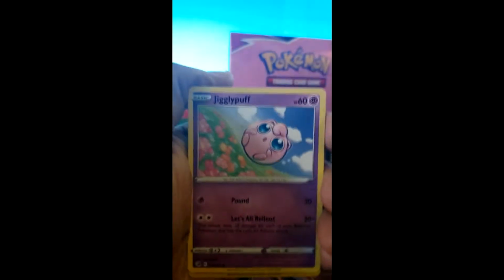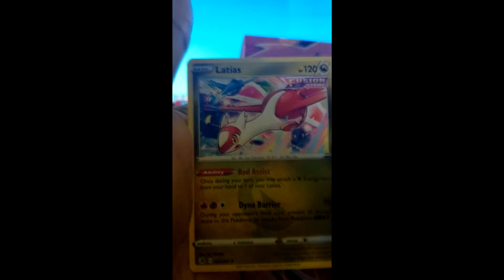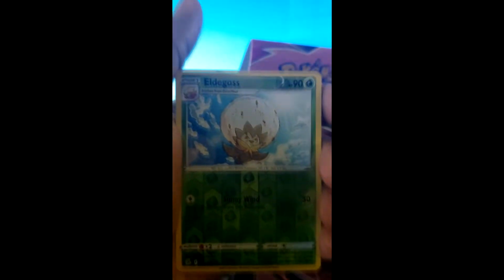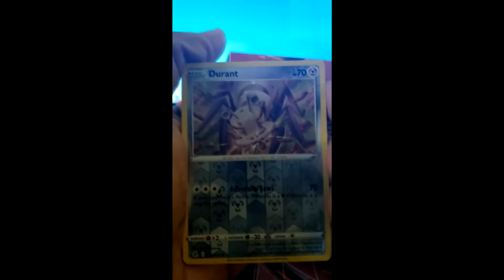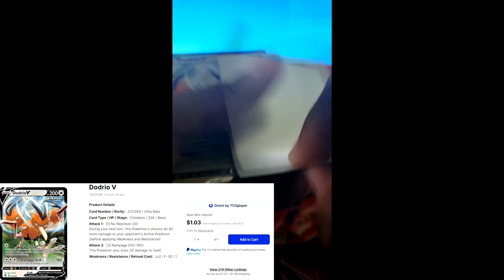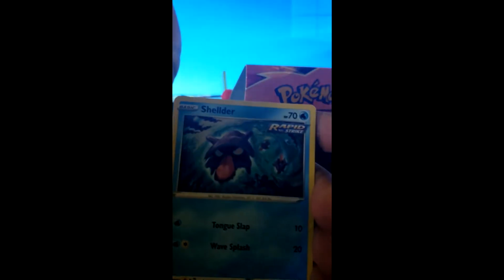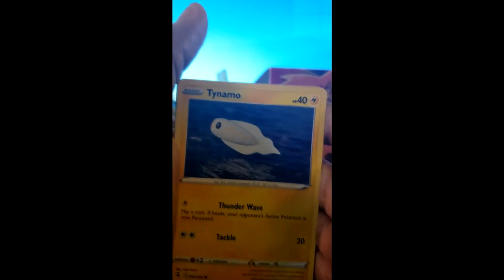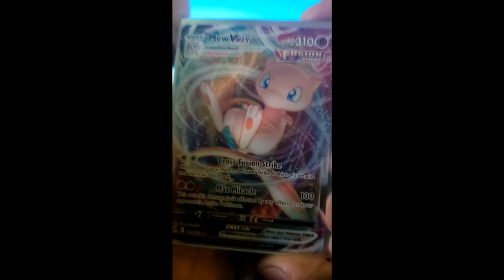Fusion Strike Booster box opening. I can't believe I pulled this!!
Tiktoc Gamefiend127